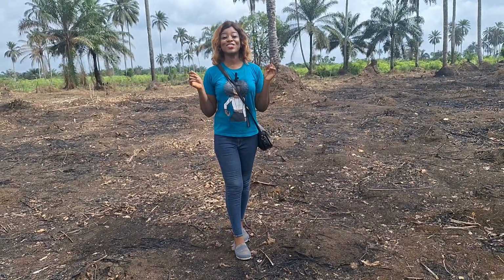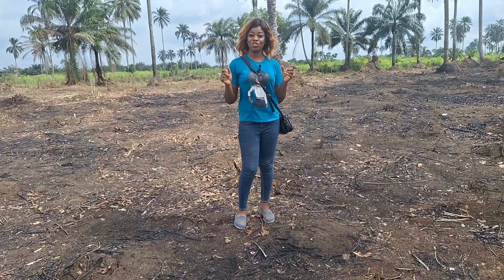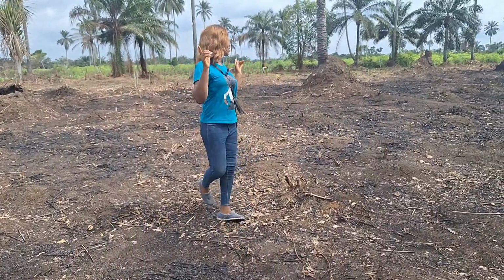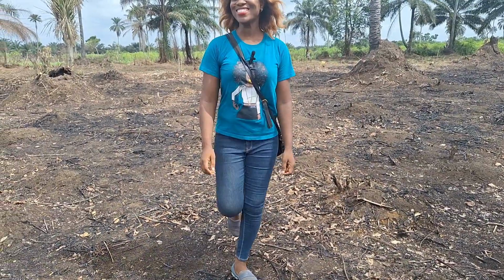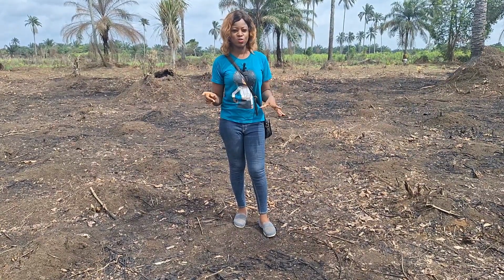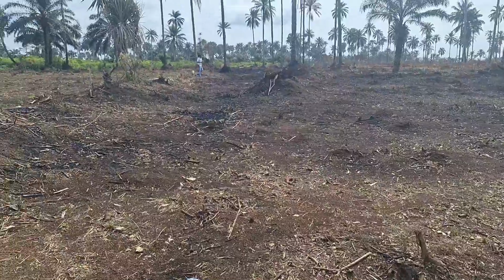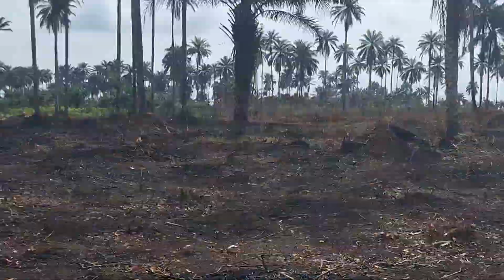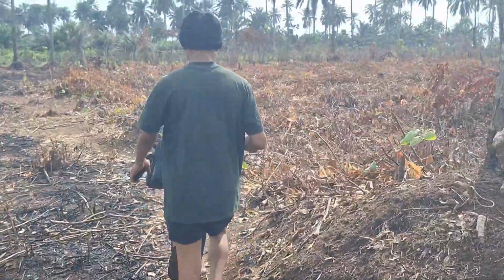How to make money in Nigeria | Real Estate in Uyo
Real Estate is a silent millionaire maker. I'll be introducing you to a luxurious Estate in Uyo, Akwa ibom State, where they are selling out plots which you can buy, secure and resell later or build on.